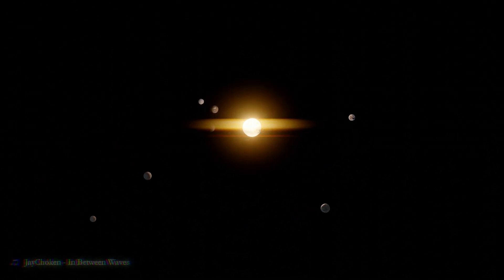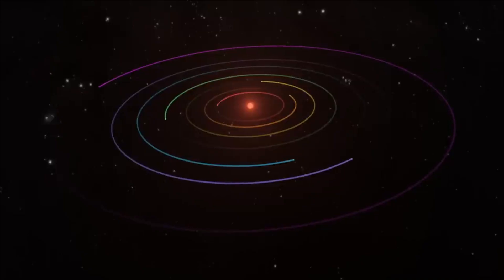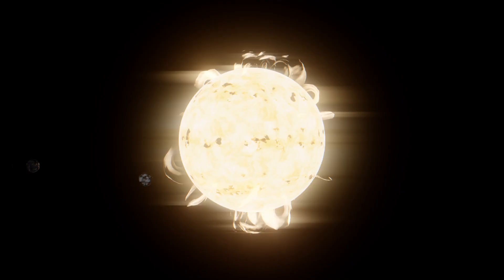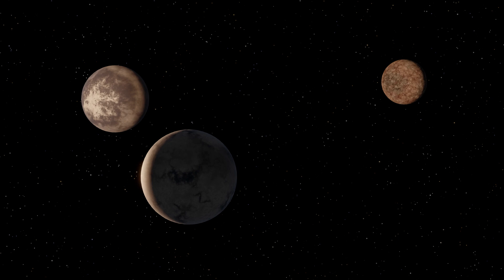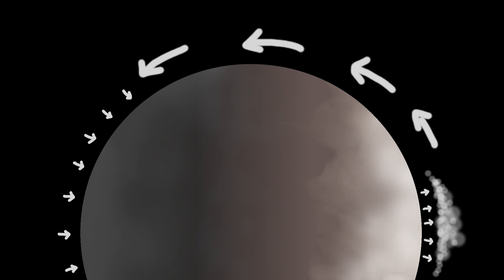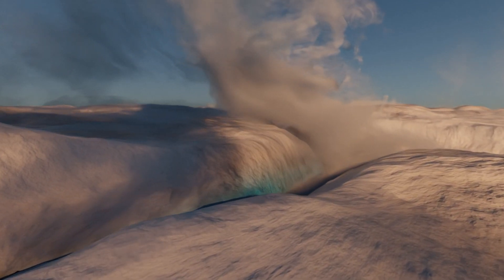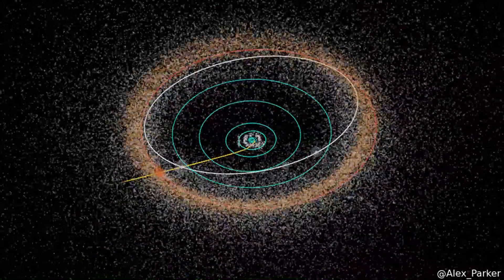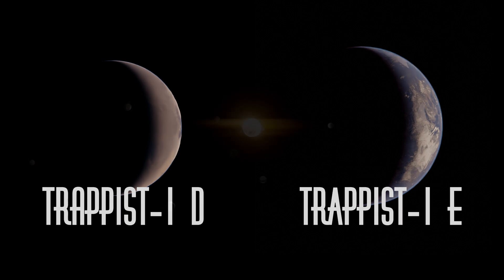The Planets - JWC EP.0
In this episode (of the new series!), we'll be taking a brief tour of our planetary system, based on the TRAPPIST-1 system. Hope yall enjoy!

Most visuals made in Blender.

0:00 - Intro
0:24 - The Hot Worlds
2:04 - The Cold Worlds
4:50 - Outro